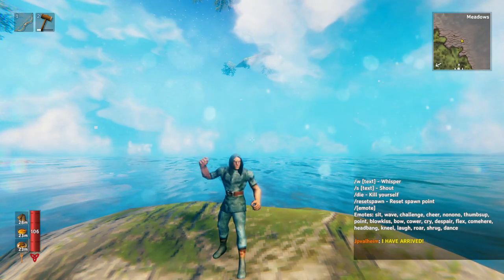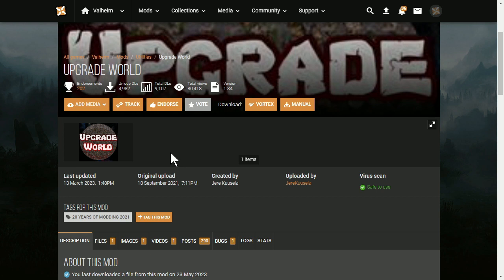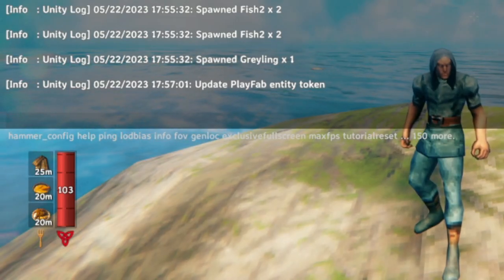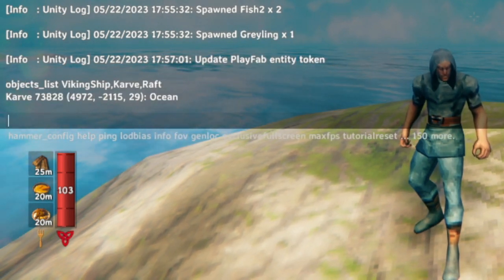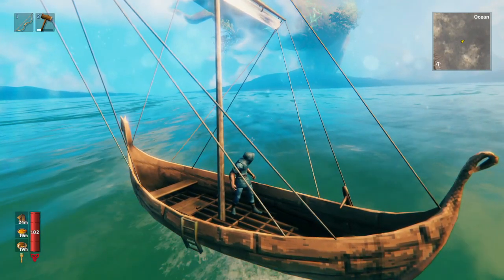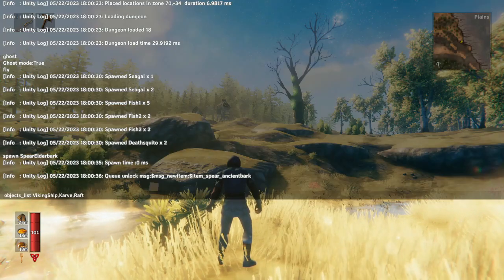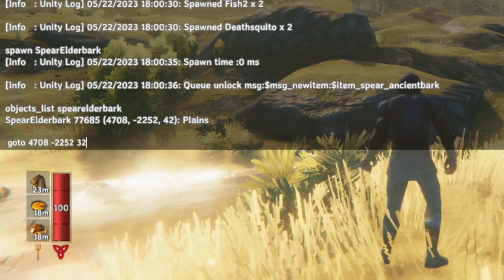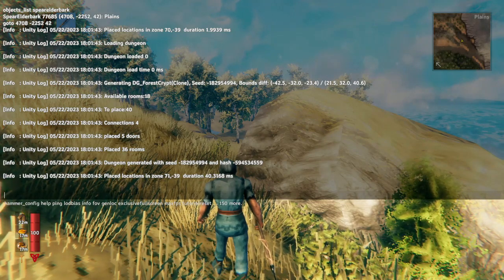How to Locate Any Lost Item or Boat in Valheim using Upgrade World Mod